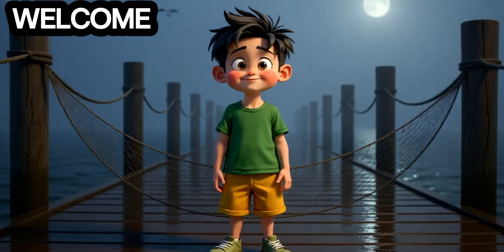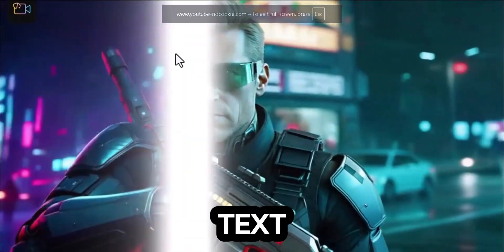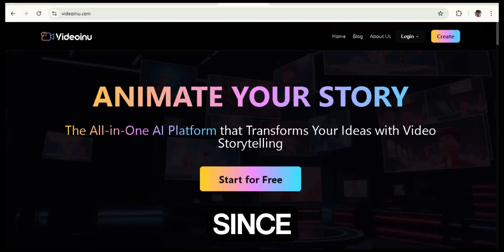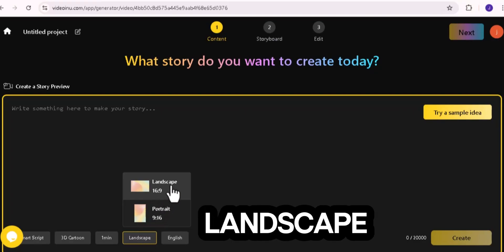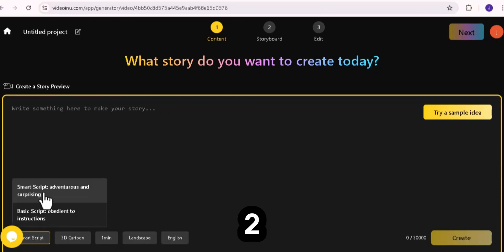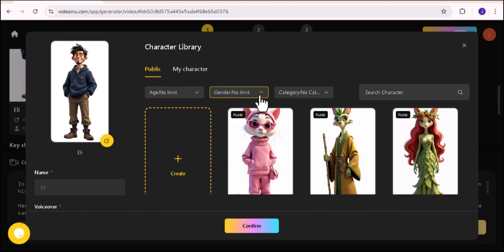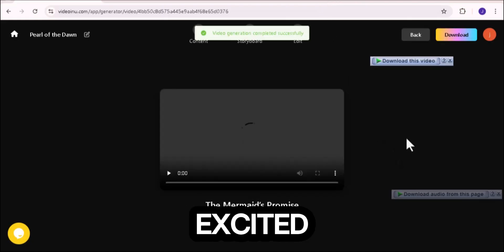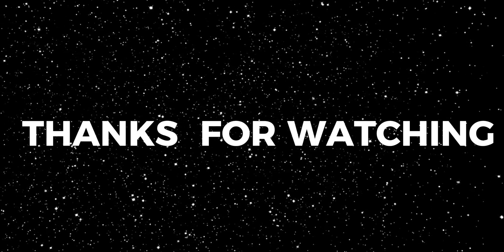VideoInu AI Tutorial: Make 10–30 Minute Animated Videos for Free”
Unlock the full power of **VideoInu AI** — in this step-by-step tutorial, you’ll learn how to create **long-form animated videos** (10, 20, even 30 minutes) for FREE, with consistent characters, voiceovers, and storyboards — no editing skills required.

In this video, I’ll walk you through:
✅ Registering on VideoInu
✅ Navigating the dashboard
✅ Choosing formats (landscape vs portrait)
✅ Generating scripts (Smart Script vs Basic Script)
✅ Creating characters & voiceovers
✅ Building storyboards & editing
✅ Rendering and downloading your final video

👉 Whether you’re making educational videos, storytelling, kids’ animations, or faceless tutorial channels — this tool gives you everything you need in one place.
Drop a comment telling me which AI tool you want me to review next!